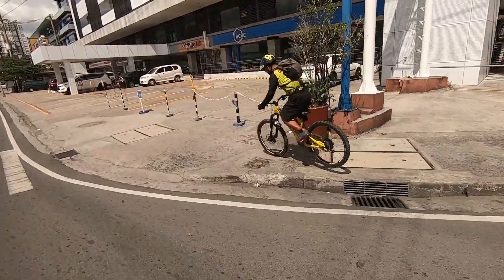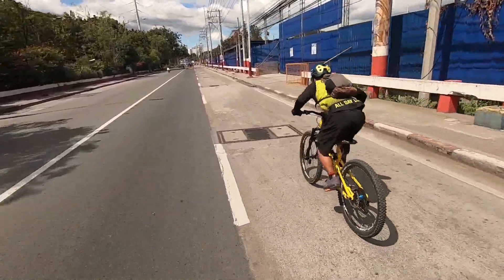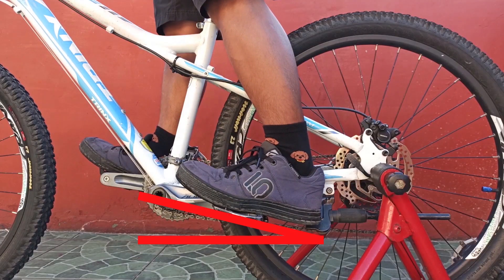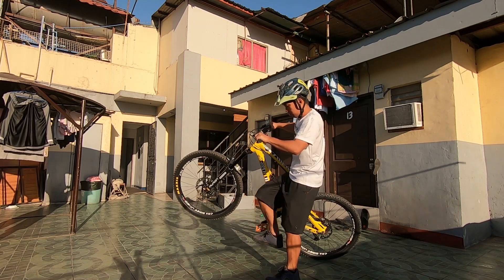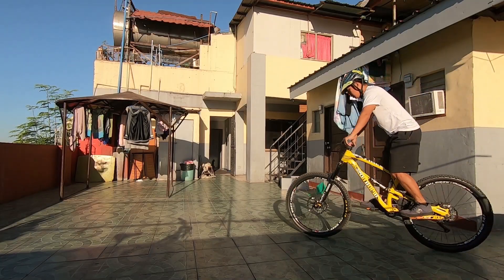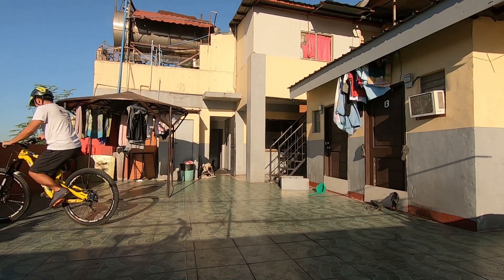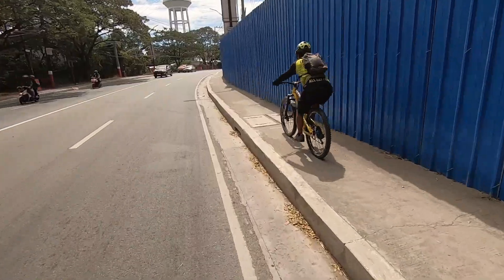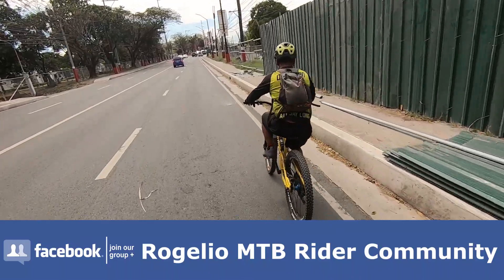Learn the Basics of American Bunny Hop in 3 Simple Steps: Bunny Hop 101 Part 3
Learn the Basics of American Bunny Hop in 3 Simple Steps. American Bunny Hop is one of the coolest and useful skill that you need to learn to get over something or to get airborne. This will also allow you to jump higher and further when master.

This is the 3rd video tutorial that teaches you the Bunny Hop or Jumping skills.